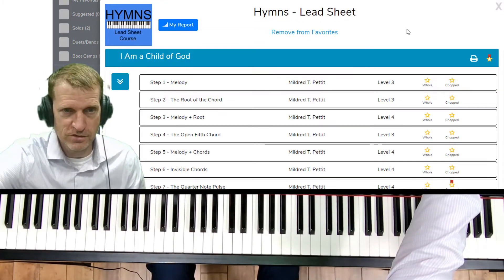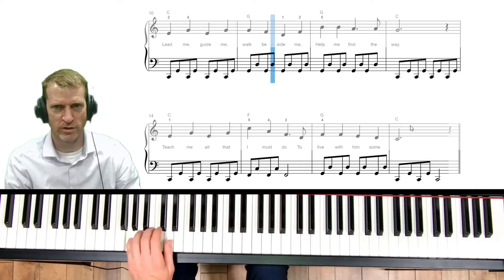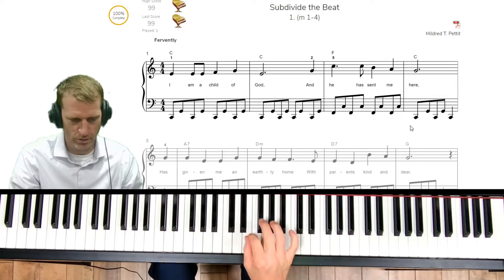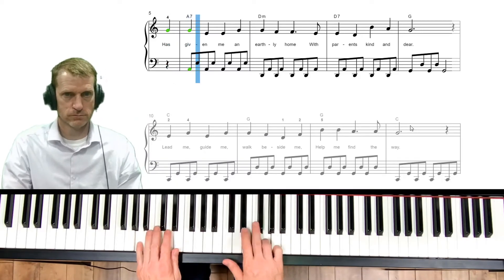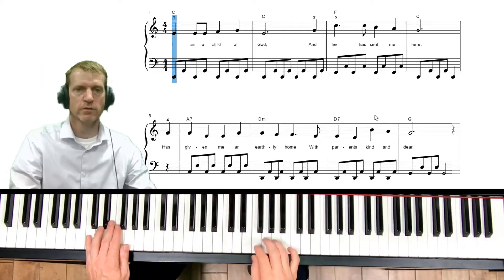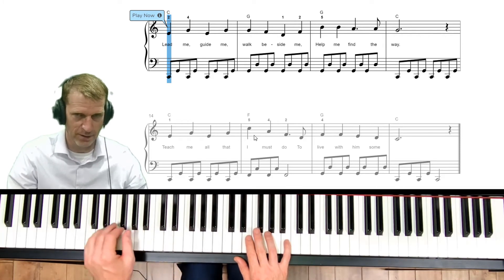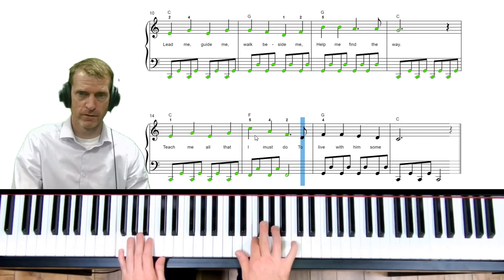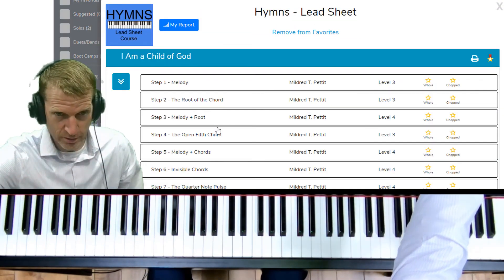Playing From a Lead Sheet - Part 8: Subdivide the Beat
You can find the free interactive course in the Piano Marvel library. Do a title search for “Lead Sheet Course”. Select Hymns and then select “I Am a Child of God”.

In this video I demonstrate how to read from a lead sheet. The melody and a chord are supplied already, then I demonstrate how to improvise a left hand with different patterns. I talk about various tricks of the trade to help you sound good.